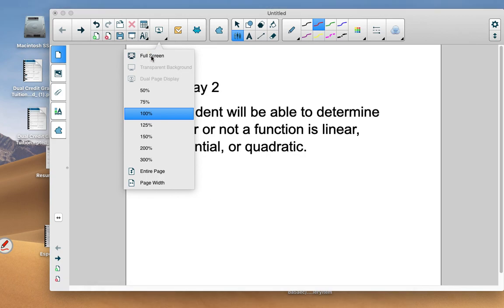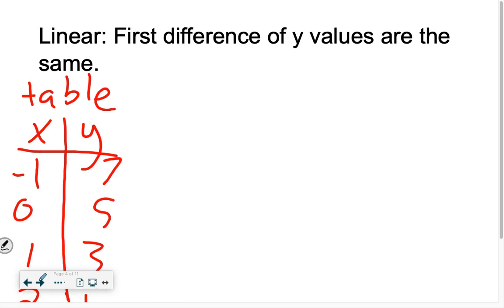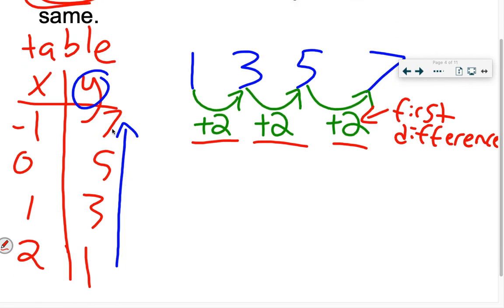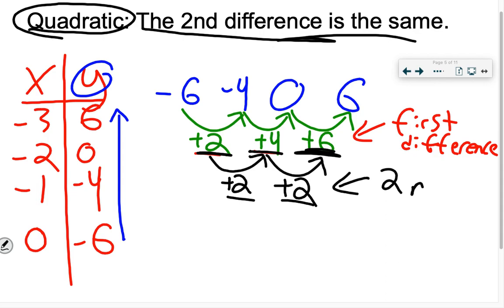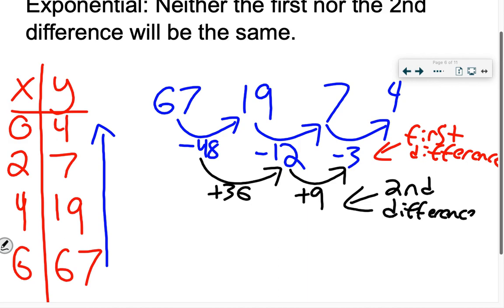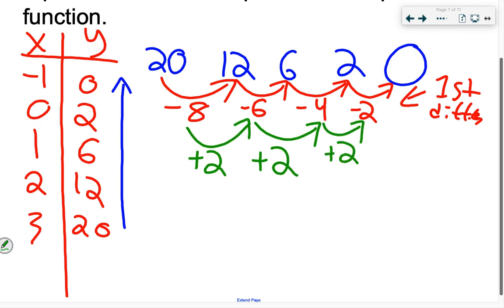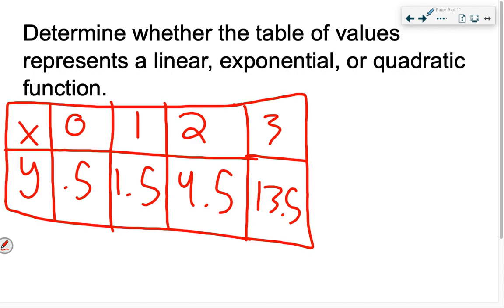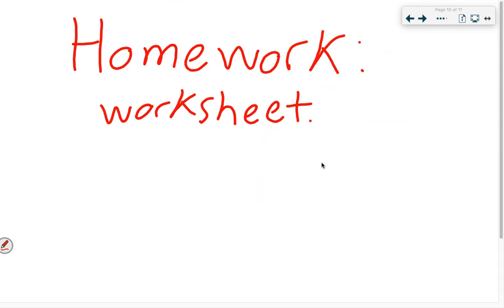Algebra 1B 9. 8 day 2